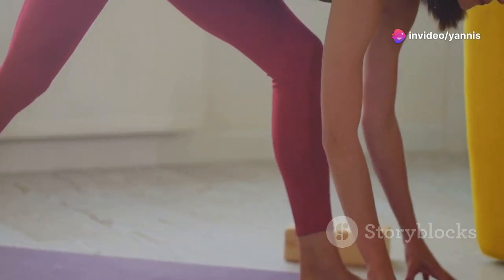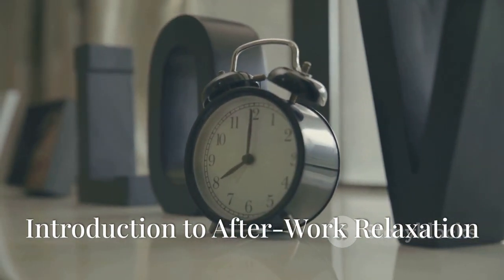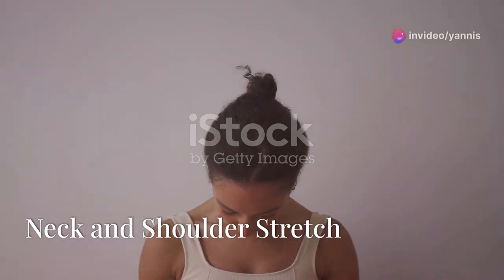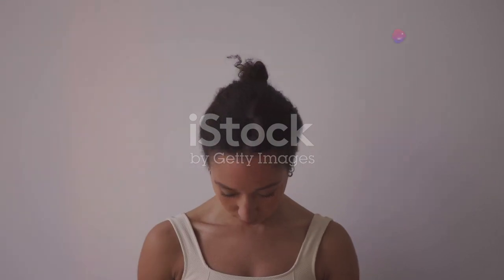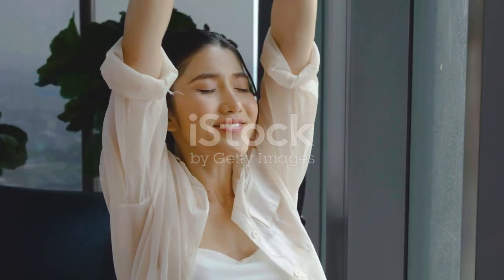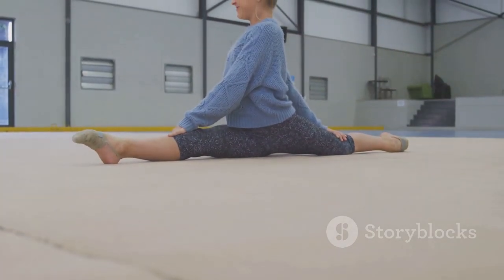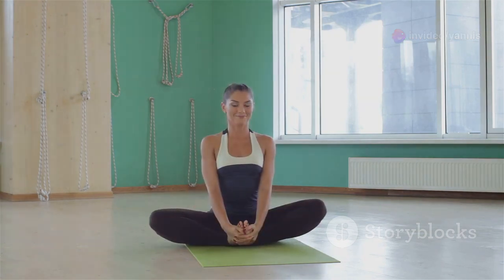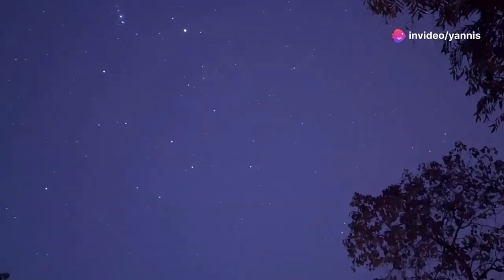Relax and Recharge : Easy Stretches to Unwind After Work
Unwind after a long day with these simple and effective stretches. 🧘‍♀️ Perfect for releasing tension and stress, these exercises will help you relax and rejuvenate. Join us for a calming routine that targets your neck, shoulders, back, and hips.